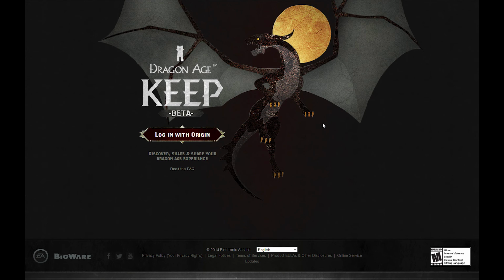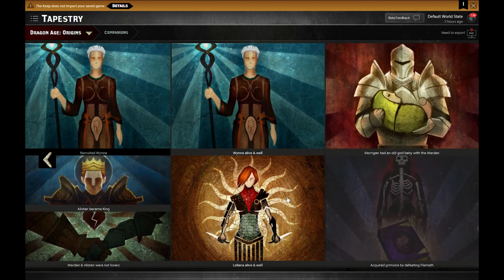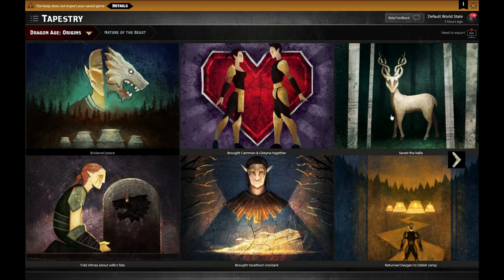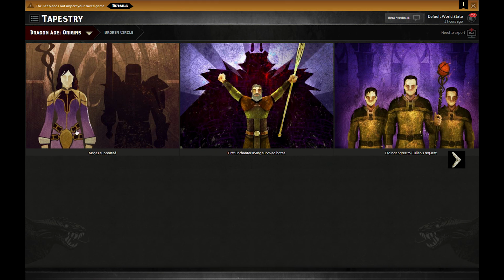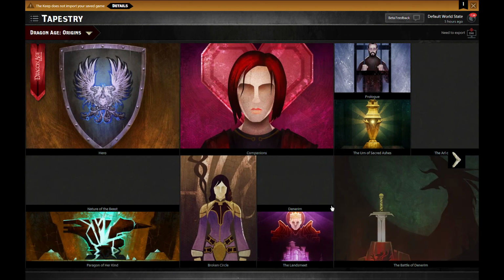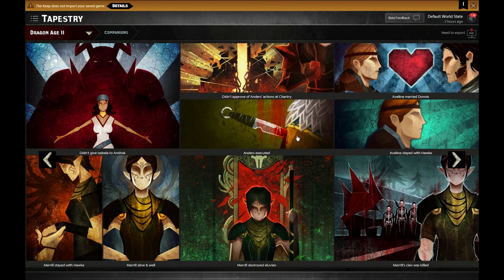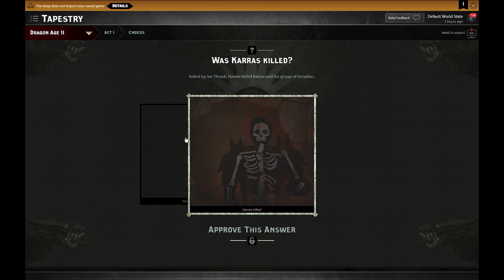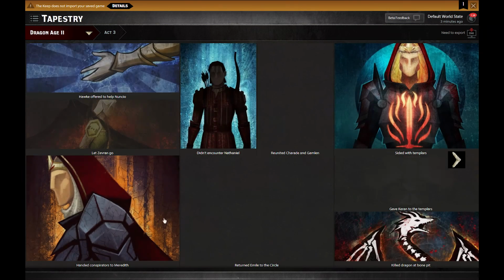Dragon Age Inquisition "Tapestry."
This is actually the prequel to the Let's Roleplay. Dragon Age Tapestry details all the choices that you've made in Dragon Age Origins, Dragon Age II and all the DLCs. I am currently waiting for my new video card, and this is a way to put something up while doing so.